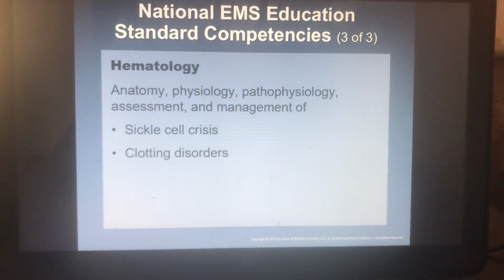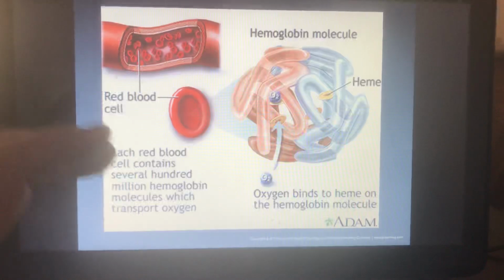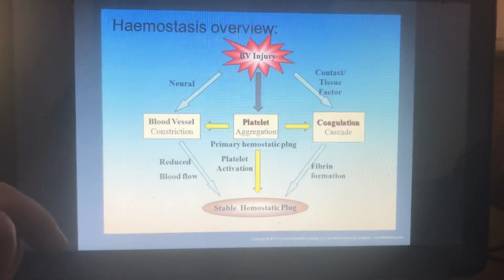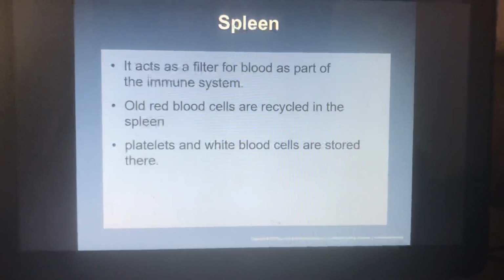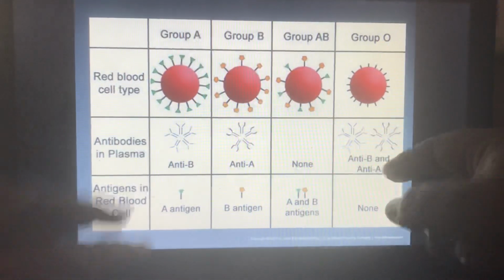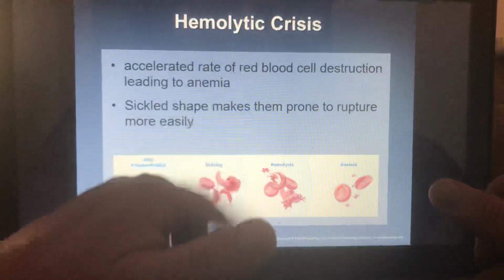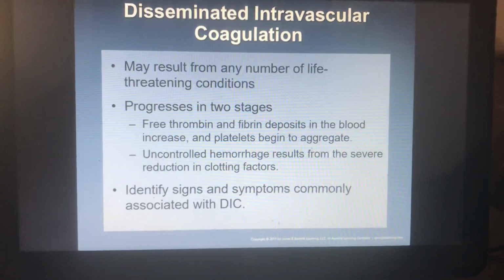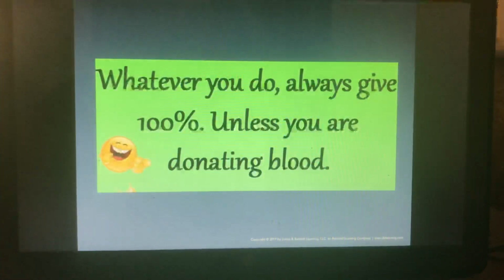April 6, 2020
Hematologic Emergencies